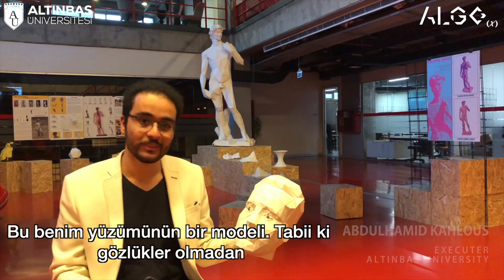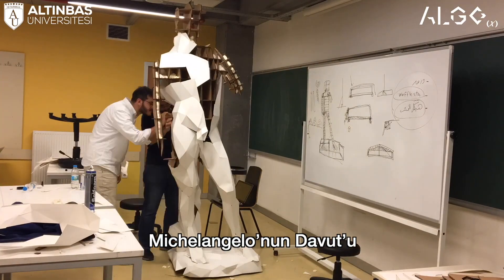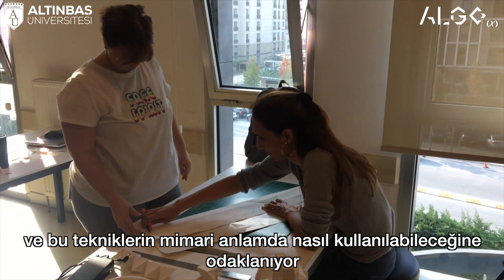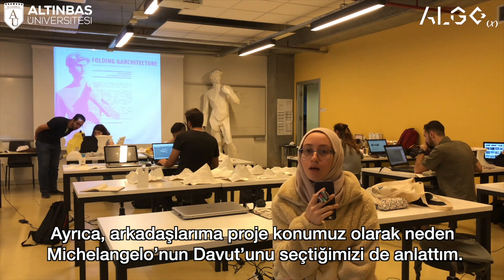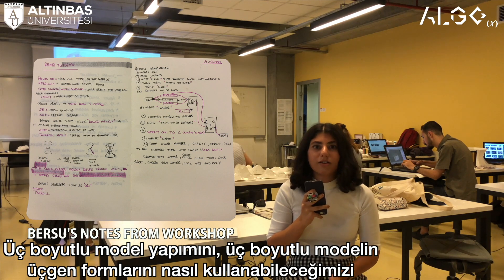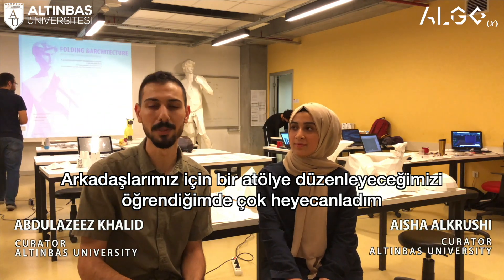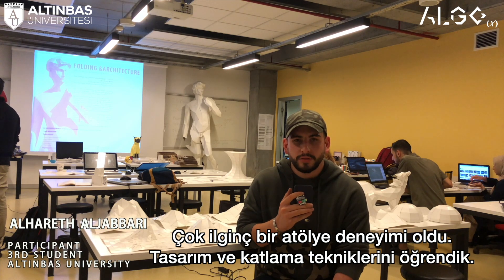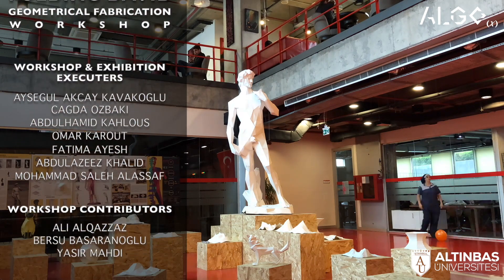"Folding David", Architecture Workshop / Mimarlık Atölyesi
Michelangelo took over 2 years to finish carving his masterpiece, the Greek sculpture of David.
We decided to recreate this artwork using computational design techniques: forming triangular meshes and folding them. This process relies on the basis of simple geometries which when gathered can create very complex outcomes, emphasizing the power of triangles.

We took architecture students at Altınbaş University through this experience of a 2-day workshop in which they got a closer look of how it all came together. We shared the full process and they used this method in generating their own forms later. The first day was dedicated to teaching them step by step physical and digital modeling through prototypes and the second day was fully for self-development and applying their own ideas.

Michelangelo, başyapıtı Davut Heykeli’ni bitirebilmek için tam 2 yıl uğraştı.

Dijital tasarım teknikleri kullanarak bu eseri yeniden yaratmaya karar verdik. İşe üçgen şekli verdiğimiz tel ağları katlayarak başladık. Bir araya getirildiğinde son derece karmaşık sonuçlar yaratan ve üçgenin gücünü vurgulayan bu süreç, aslında basit bir geometrik temele dayanıyor.

2 günlük atölyemizde bu süreci bizimle birlikte deneyimleyen Altınbaş Üniversitesi mimarlık öğrencileri tüm parçaların nasıl bir araya geldiğini yakından gözlemlemiş oldu. Öğrecilerle tüm süreci paylaştık ve onlar da bu metodu kullanarak kendi özgün formlarını yarattılar. Atölyenin ilk gününde öğrencilerimize prototipler üzerinden fiziksel maket ve dijital modelleme yapmayı öğrettik; ikinci günümüzü ise tamamen kişisel gelişime ve özgün fikirlerin uygulanmasına ayırdık.